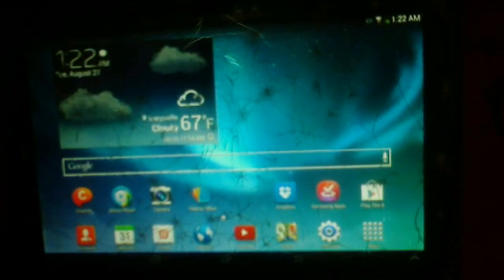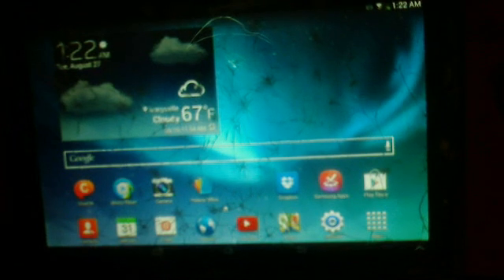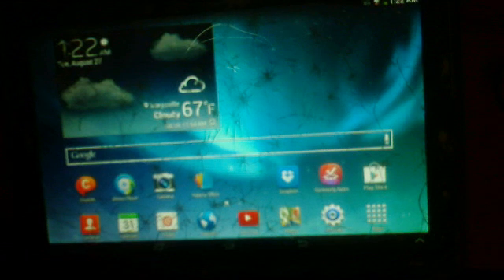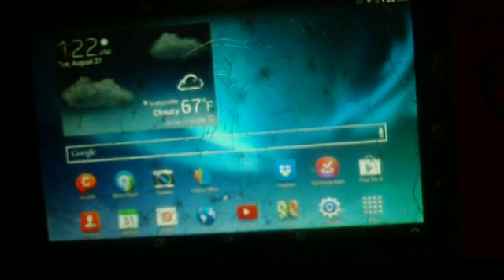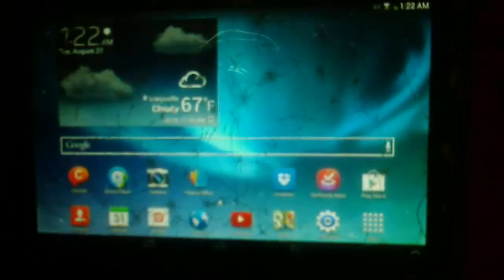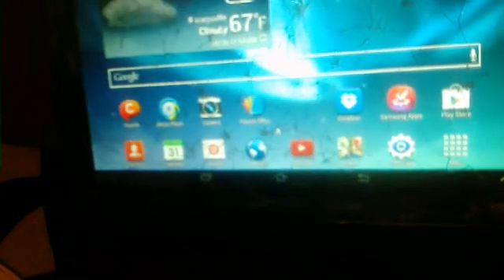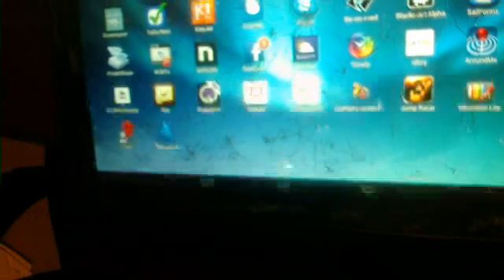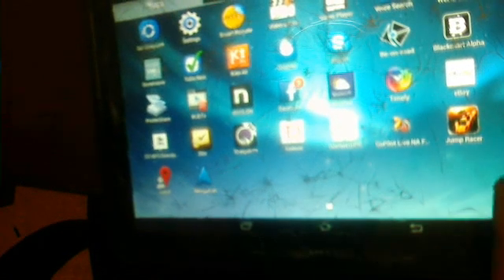Samsung Galaxy Tab 2 10.1 with new 4.2.2 update from samsung 8/27/2013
Model GT-P5113
Android  4.2.2
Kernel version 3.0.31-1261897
Build JD039.P5113UEUCMH2